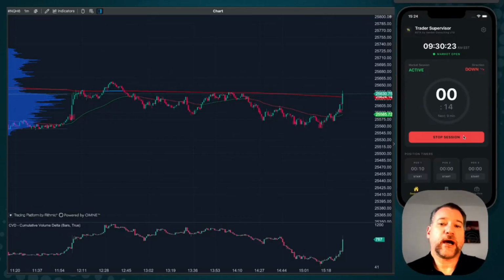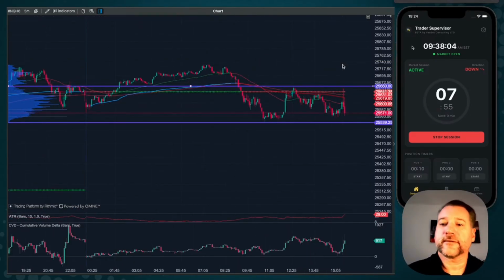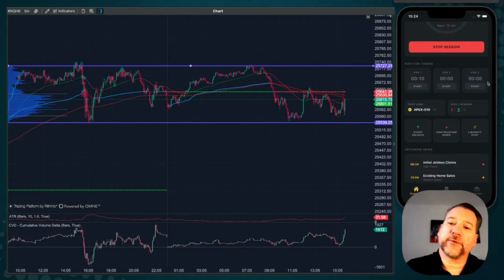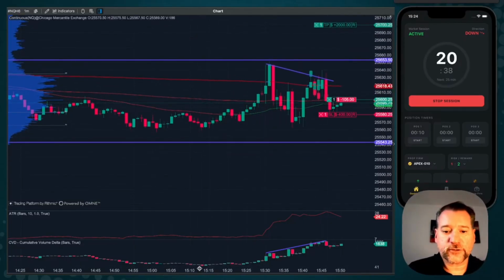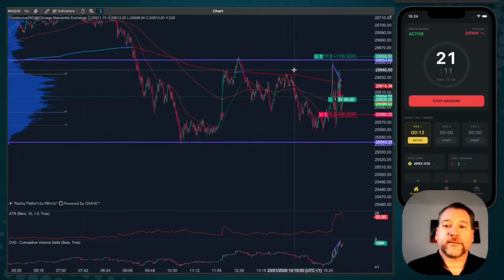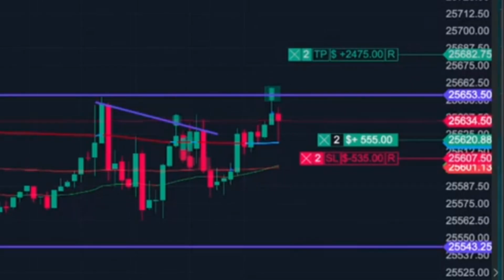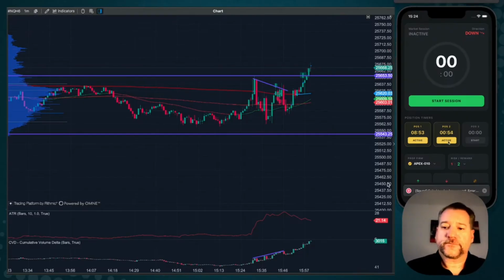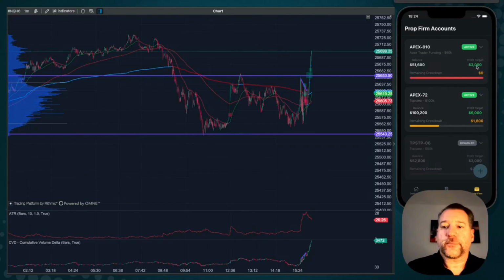Trader Supervisor App | 2000 USD during US Open - Use the BETA App NOW!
🔴 LIVE TRADING WITH THE TRADER SUPERVISOR APP

Welcome to Vectix Trading Academy—where we don't just talk about trading, we trade live and break down every move in real-time.

What Makes This Stream Different?
Unlike typical trading content, I use the Trader Supervisor App during every session—a tool I built specifically to manage market open volatility (9:30 AM ET). You'll see exactly how I:

✅ Navigate liquidity grabs and stop hunts as they happen
✅ Apply progressive risk management (Moderate → Aggressive → Conservative phases)
✅ Execute the systematic "rinse & repeat" methodology that passes prop firm challenges
✅ Manage psychological pressure during high-volatility periods with timer-based interventions

This Stream Is For You If:
New Traders: You're tired of losing capital and need a structured, proven approach to prop firm funding
Experienced Traders: You understand the basics but struggle with consistent payouts or scaling multiple funded accounts

97% of traders fail prop firm evaluations. I spent years uncovering how institutions manipulate markets through liquidity grabs and stop hunts. Now I trade funded accounts consistently—without risking personal capital—and I'm showing you exactly how.

📲 GET THE TRADER SUPERVISOR APP: [Link - Coming Soon]

📚 PREMIUM COURSE: Post-funding strategies, advanced risk management, exclusive live sessions

APEX Trader Funding - Code: JTEWZOMA

WHAT YOU'LL LEARN IN THIS STREAM:
🎯 Real-time market open trading (NQ Micro/Mini futures)
🎯 Identifying institutional liquidity zones before they trigger
🎯 Dynamic risk management for prop firm evaluation rules
🎯 Using the Trader Supervisor App to stay disciplined during volatility
🎯 How to pass APEX, TopStep, and other Tier A evaluations systematically
Don't be part of the 97% who fail. Join the systematic traders who get funded, get paid, and scale capital.

⚠️ RISK DISCLOSURE
Futures and forex trading contains substantial risk and is not for every investor. An investor could potentially lose all or more than the initial investment. Only risk capital should be used for trading. Past performance is not indicative of future results.
HYPOTHETICAL PERFORMANCE DISCLOSURE:
Hypothetical performance results have many inherent limitations and are generally prepared with the benefit of hindsight. No representation is being made that any account will or is likely to achieve profits or losses similar to those shown. Hypothetical trading does not involve financial risk, and no hypothetical trading record can completely account for the impact of financial risk in actual trading.
TESTIMONIAL DISCLOSURE:
Testimonials appearing on vectix.co may not be representative of other clients' experiences and are not a guarantee of future performance or success.